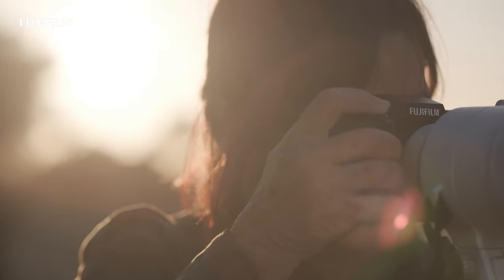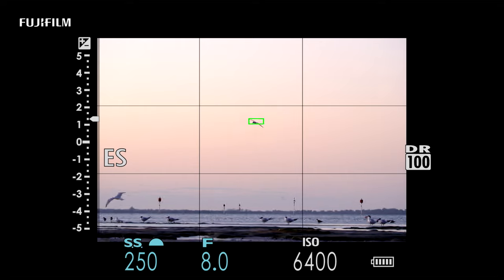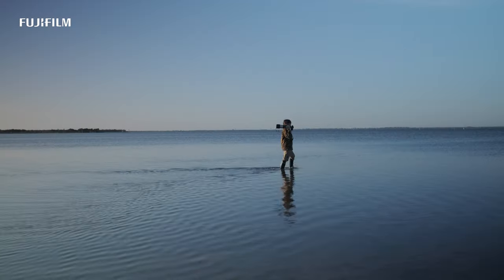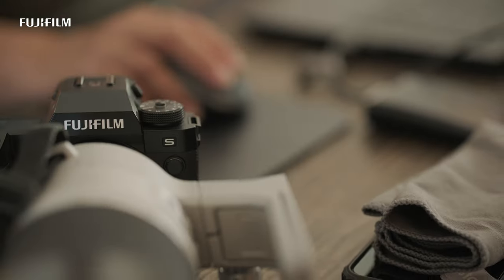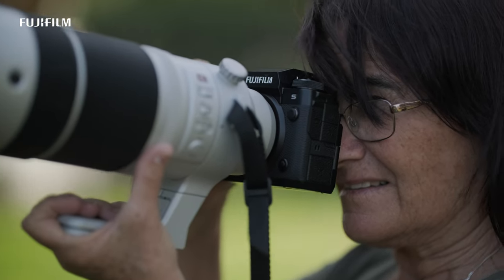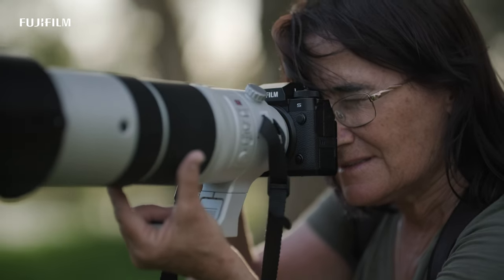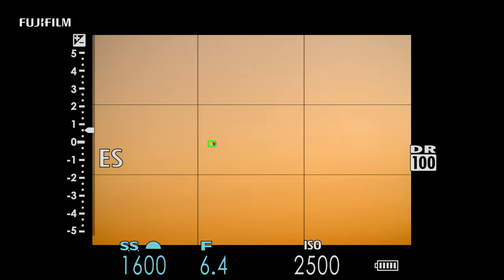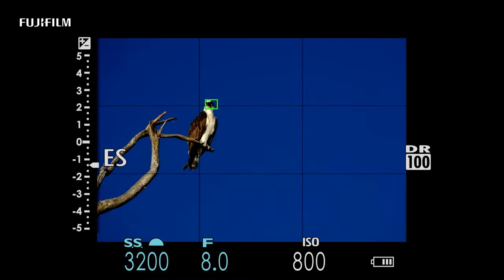X-H2S FW3.00 x Shelley Pearson/ FUJIFILM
X-H2S Firmware Update Ver.3.00 Auto Focus
Photographer Shelley Pearson from Australia tested the newly released FW3.00 for bird photography.
See her impression of how the new FW helps his shooting.